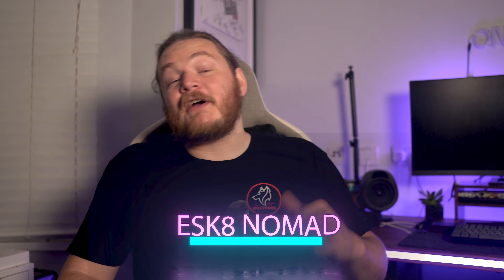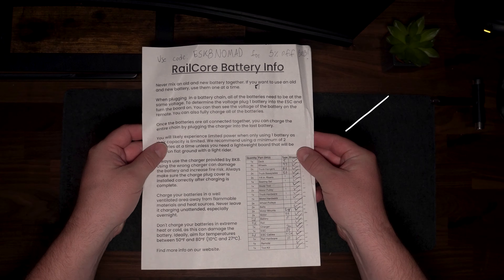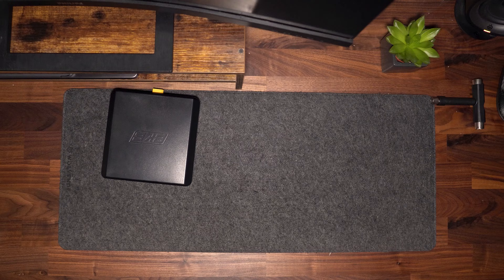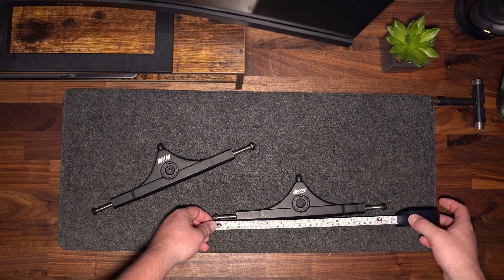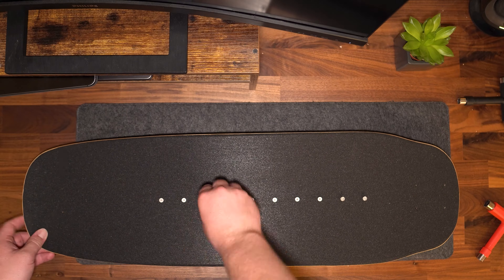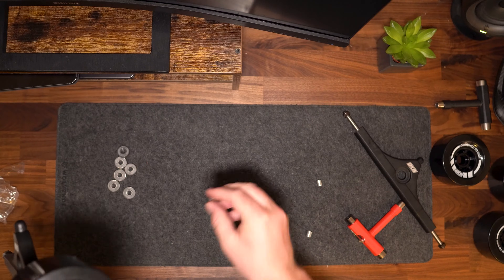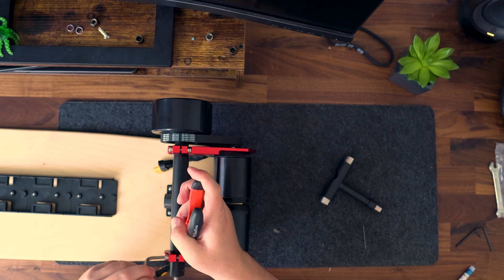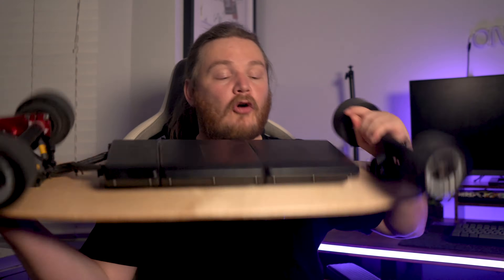How to Easily Make an Electric Skateboard!!!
In today’s video, we’ll show you how to easily make your very own electric skateboard. This step-by-step guide is perfect for beginners and DIY enthusiasts looking to build an affordable and high-quality electric skateboard from scratch.

“Endurance-nomad’’ $50 Discount “Interstellar-nomad” $25 Discount